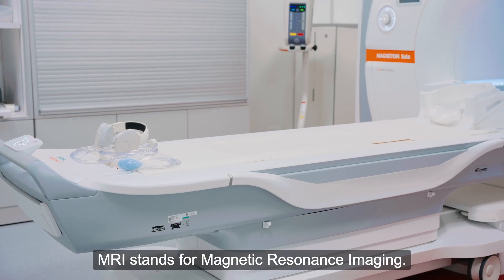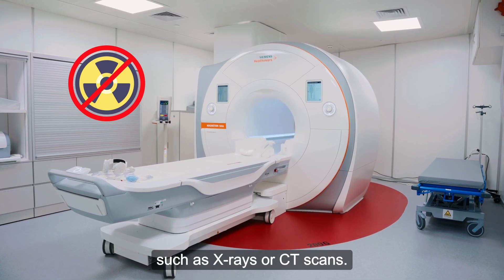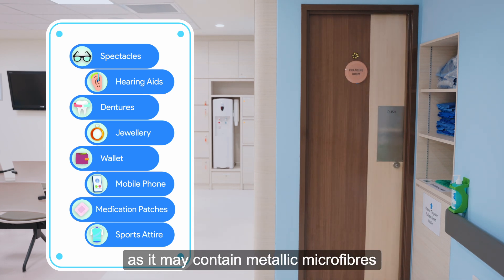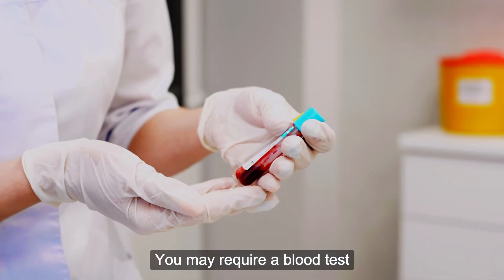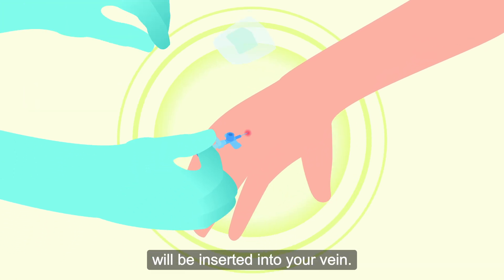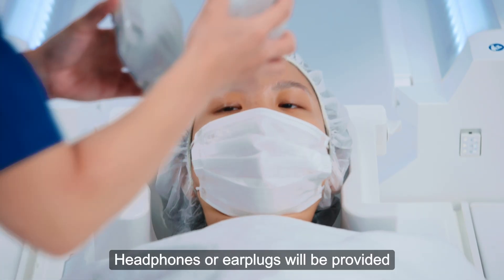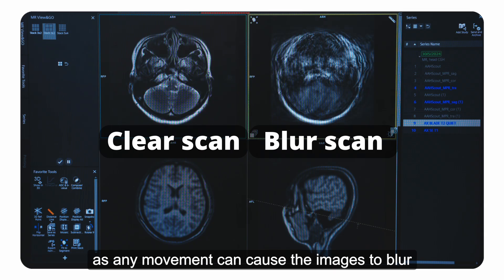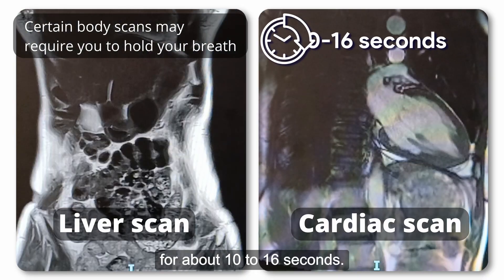What To Expect During A MRI Scan | Changi General Hospital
This guide explains what to expect during your Magnetic Resonance Imaging (MRI) examination. Learn about this safe, radiation-free imaging technique that uses magnetic fields and radio waves to create detailed images of your body.

Note: This video is for general educational purposes only, please follow the specific instructions provided by your healthcare team.

Produced by Changi General Hospital, 2025.